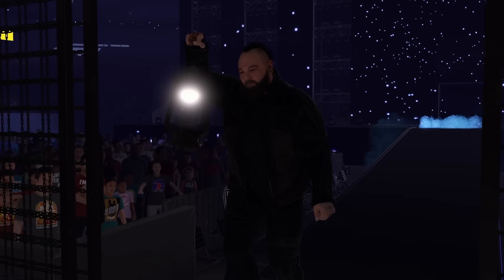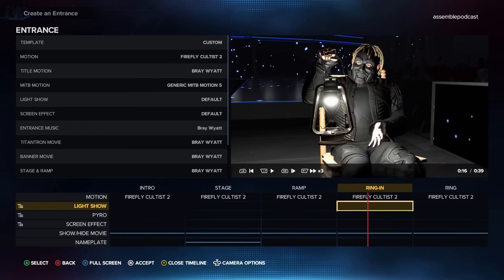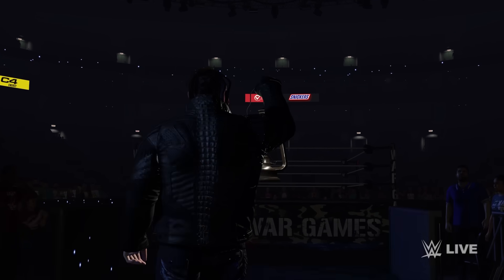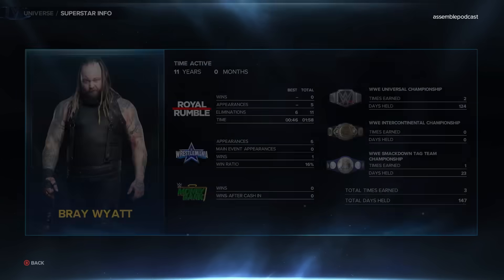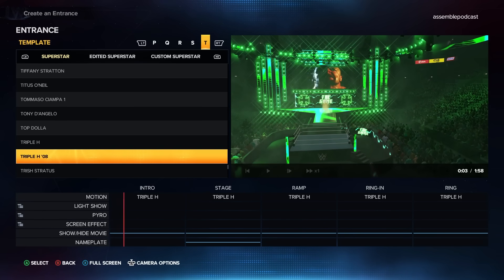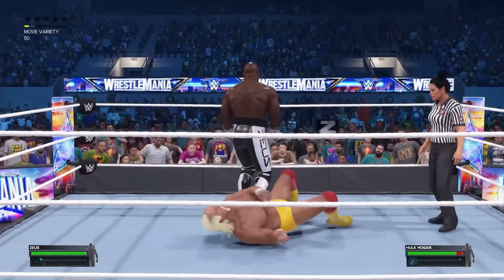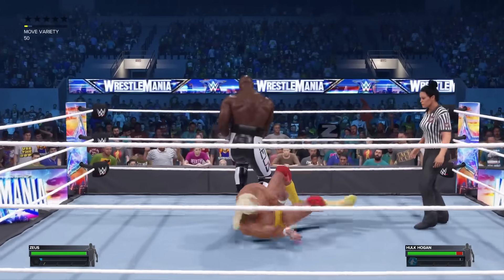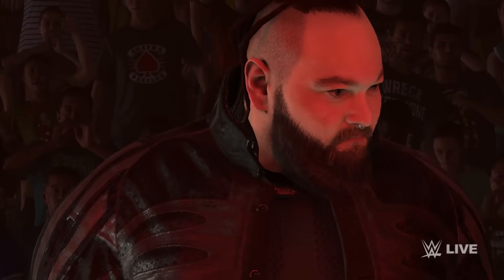WWE 2K23 NEW Secret Updates Just Found!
WWE 2K23 video covering the latest secrets found after Patch 1.14! Tutorial on bray wyatt's extra entrances, hidden audio and more!